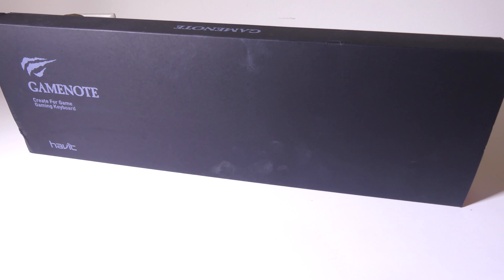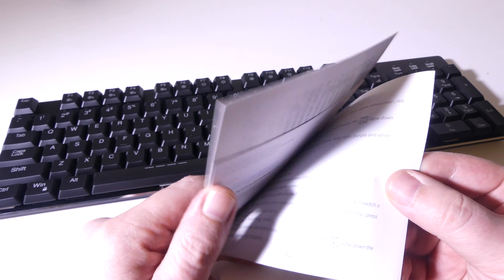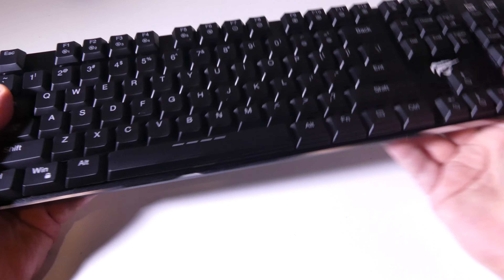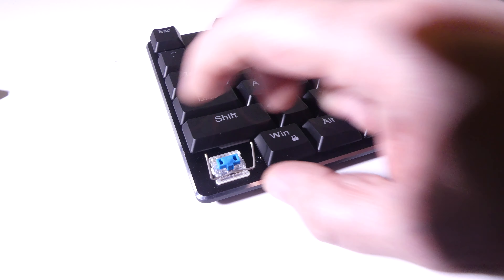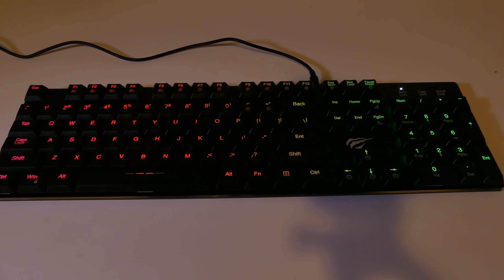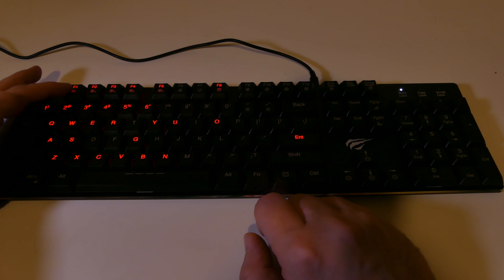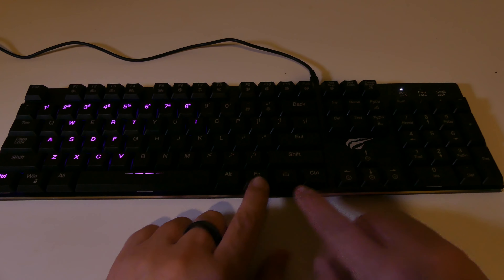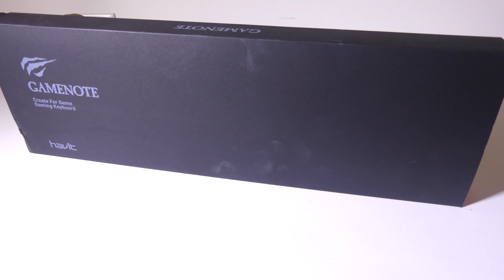HAVIT HV-KB395L Low Profile Mechanical Keyboard REVIEW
Amazon US
Amazon CA
Amazon UK

Features

Introducing HV-KB395L, the Ultra-Thin 104-Key Mechanical Keyboard
As the upgraded version of HV-KB390L, the HV-KB395L Low Profile Mechanical Keyboard completes your typing experience with the traditional 104-key layout and the stunning RGB backlit modes, while preserving the Kailh PG1350 Blue Switches, 22.5mm (0.89 Inch) of thickness, 3mm of total travel, 45g of operating force, and everything else you love about HV-KB390L.

Latest Low Profile Technology
A thinner keyboard does not only mean it is more portable and more lightweight, it also mean it takes less time and effort to press a key, thus make you react faster in game and in everyday business. With the latest Kailh PG1350 blue switch, the HV-KB395L Low Profile Mechanical Keyboard comes with a thickness of only 0.89 Inch, which is more than 25% thinner than a standard 104 key keyboard. The 3mm of total travel and 45g of operating force gives you a natural and swift mechanical typing experience without any bumping sounds between the keycaps and the cover like other long travel switches do.

Kailh PG1350 Low Profile Blue Switch
Control Everything with Driver
By installing the driver, you can configure the follow settings:

Backlit modes
Macros
Game mode
Enable/disable Win key
Response time of key pressing
USB report rate
Media keys
Profiles
Detachable Micro USB Cable
The 60 Inch micro USB cable on the keyboard can be unplugged from the keyboard. It is so much easier to carry the keyboard and the cable separately than carrying them attached while you are on the go, also it is easier to repair / replace the cable!

RGB Backlit Modes
Choose from the six preset Backlit modes by pressing FN+F6-F11, or customize your own by pressing FN+F1-F5 (FN+F12 to save)

What they say
Wanna share your content as well? Use the hashtag havit on social media for a chance to be featured.

Specifications
Anti-Ghosting: N Key Rollover
Backlit Customization: Yes
Backlit Type: RGB
Cable Length: 1.5 m (Black USB cable)
Compatible with: Win 10/Win 8/Win 7/Vista/Mac/Linux (Driver software not compatible with Mac & Linux)
Current: ≤100mA (No backlight), ≤400 mA (brightest backlight)
Detachable Cable: Yes
Dimensions: 436*126*22.8mm
Exchangable Keycaps: Yes
Interface Type: USB
Keyboard Type: Mechanical
Layout: US Layout (QWERTY)
Multimedia Functions: Win Key Lock
Number of Keys: 104
Operating force: 45±10gf
Product Thickness: 2.25cm
Programmability: Yes (With Software)
Service Life: 50 Million Key Operation
Switch Type: Kailh PG1350 Blue (Clicky)
Travel(Total): 3.0mm
Voltage: 5V±10%

Appreciated

Luke

HAVIT HV-KB395L
HAVIT
havit mechanical keyboard
havit keyboard
havit hv-kb395l keyboard
havit hv-kb395l rgb
havit hv-kb395l review
havit hv-kb395l amazon
havit hv-kb395l low profile mechanical keyboard
havit hv-kb395l rgb wired gaming keyboard
havit low profile keyboard
havit low profile keyboard rgb
game keyboard